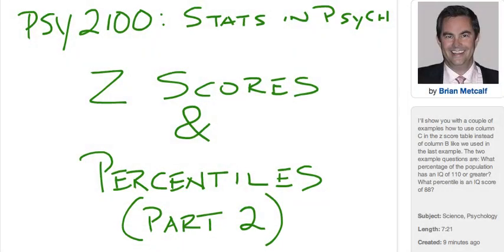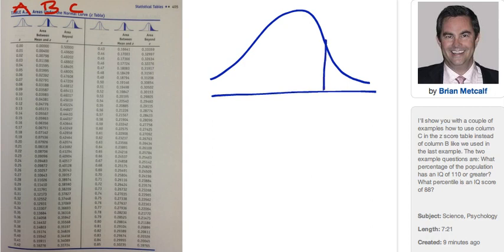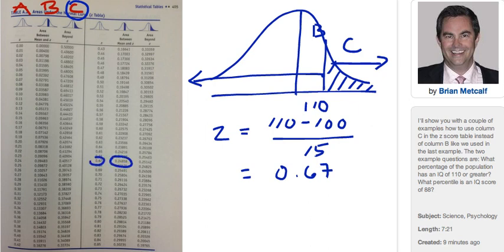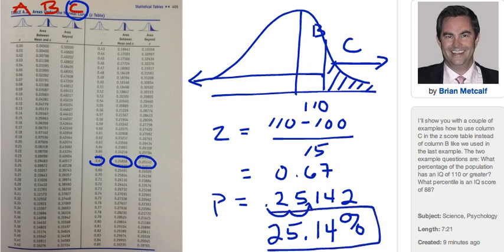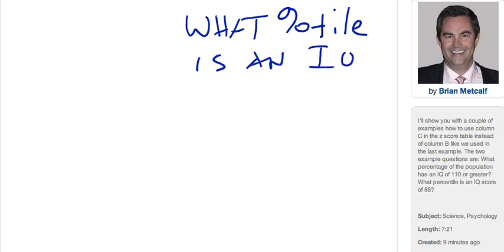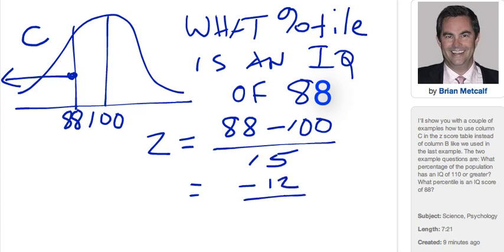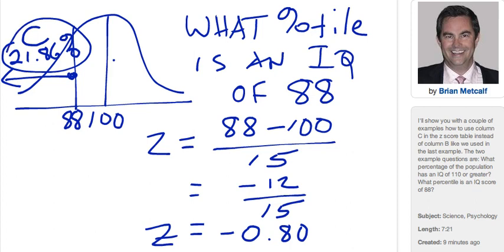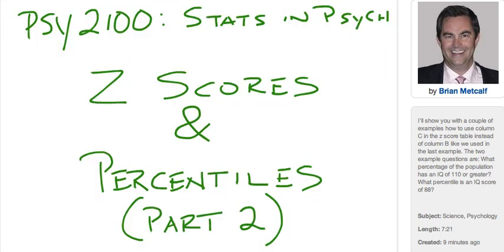Z Scores & Percentiles (Part 2)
I'll show you with a couple of examples how to use Column C in the Z Score Table instead of Column B like we used in the last example. The two example questions are: 1) What percentage of the population has an IQ of 110 or greater? 2) What percentile is an IQ score of 88?  [CORRECTION:  I made a careless mistake starting at 5:06 into this video as per a comment made by an astute viewer below (thank you!).  When rounding the the p value of .21186 that I obtained in column C for a z score of -0.80, I seem to have missed that second "1" and I rounded this to a percentage of 21.86 when it should be 21.19.  Sorry for the mistake!]